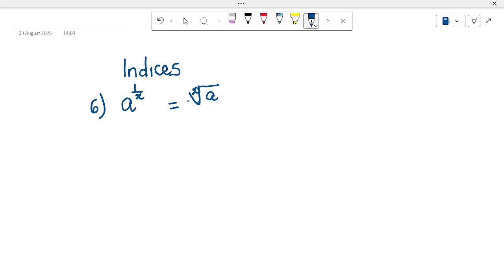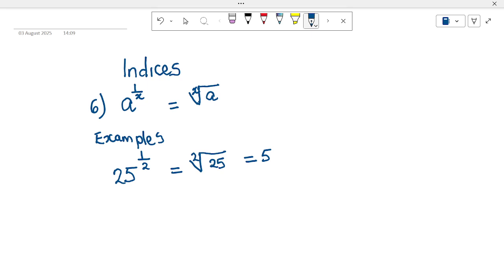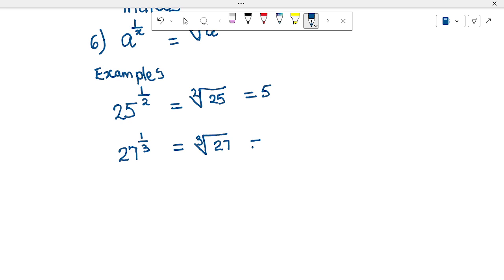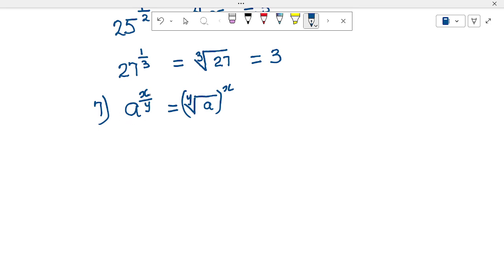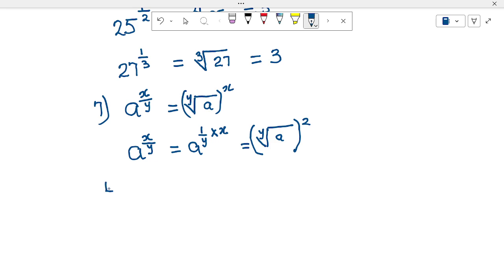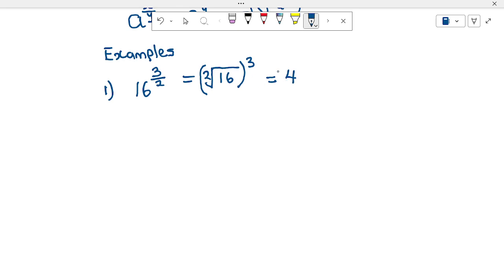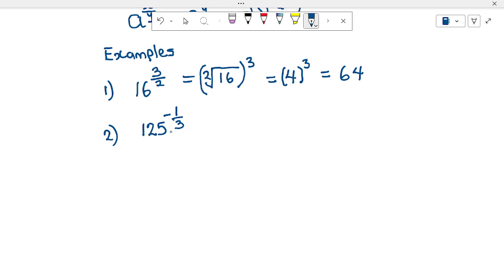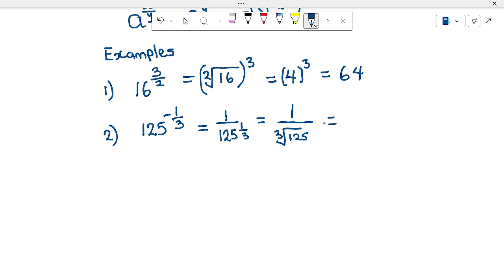INDICES PART THREE